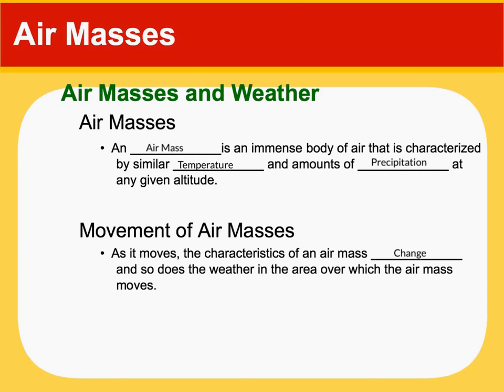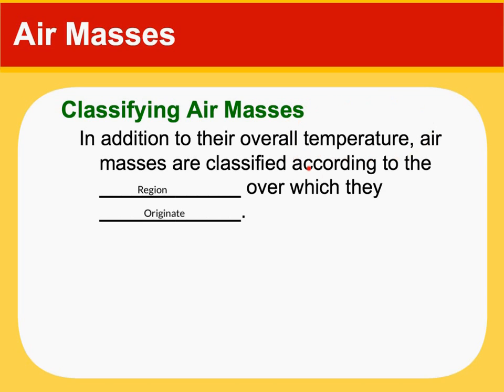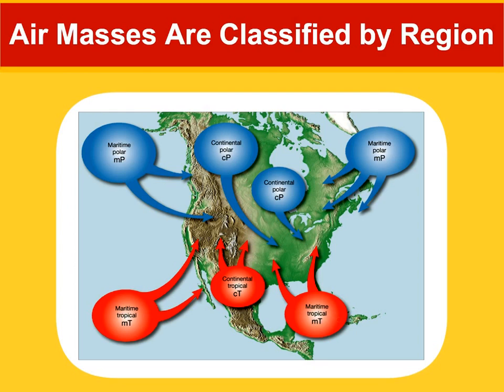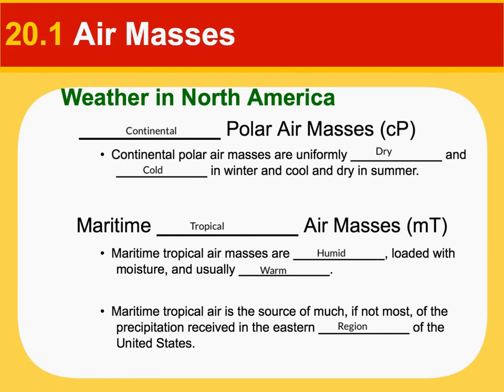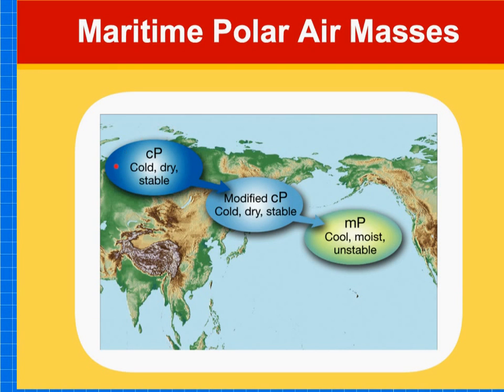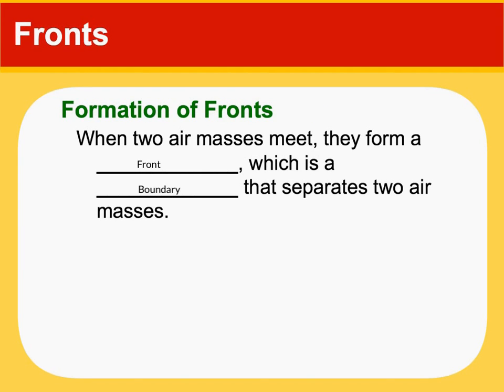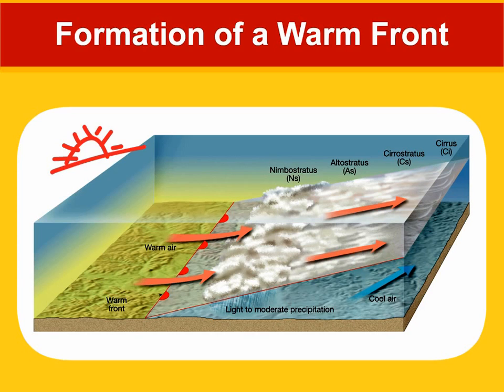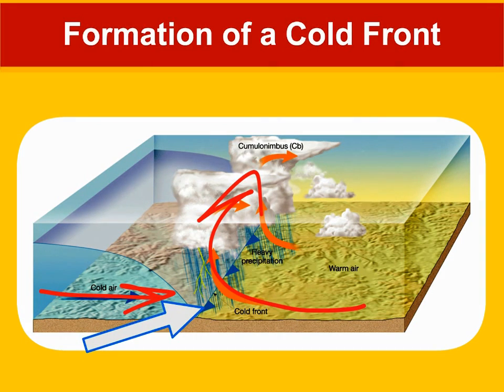Air Masses and Fronts